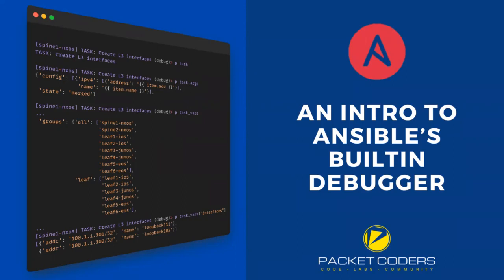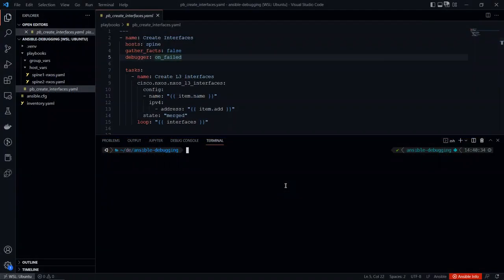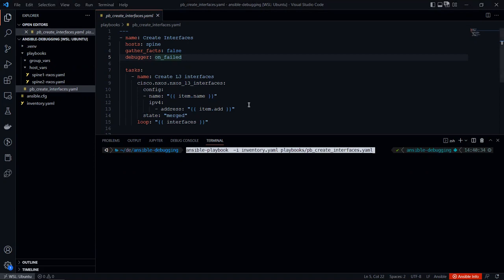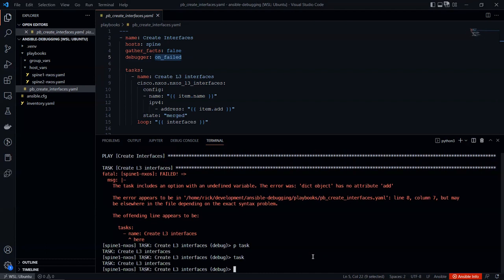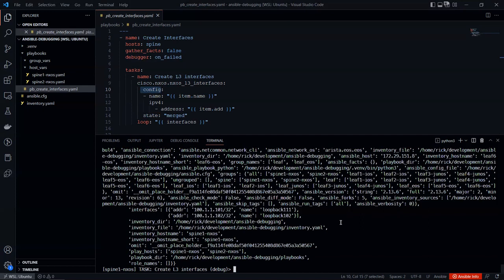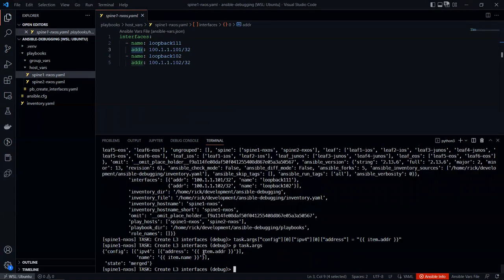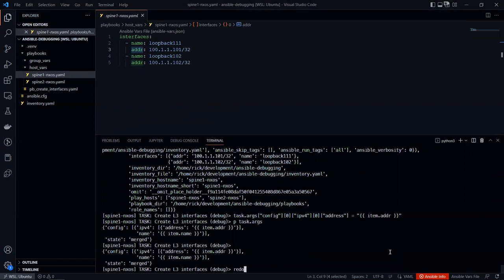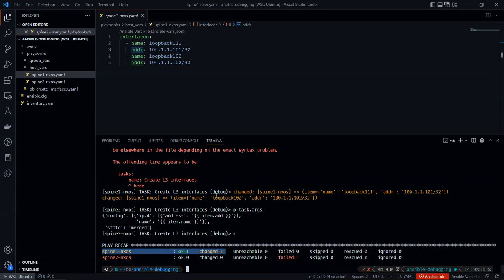An Intro into Ansible's Built-In Debugger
An intro into Ansible's built-in debugging tool. We cover:
✅ How to enable the debugger
✅ Printing values
✅ Changing values
✅ Stepping through the play